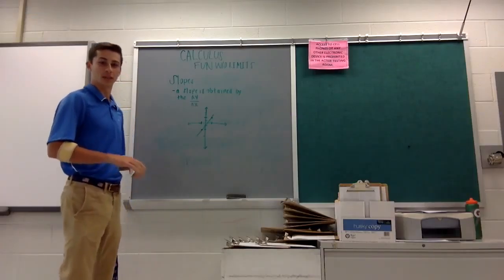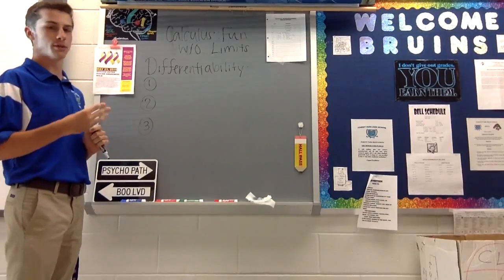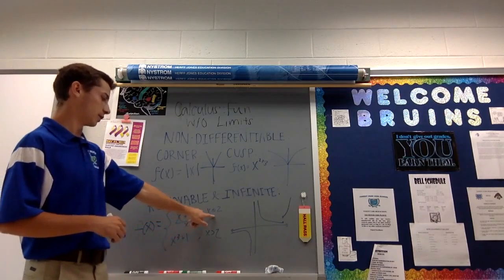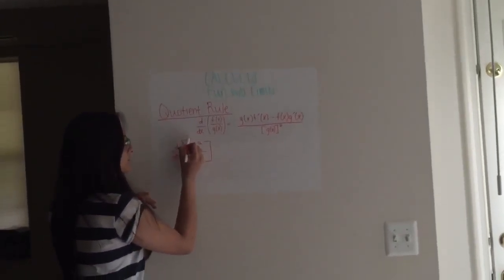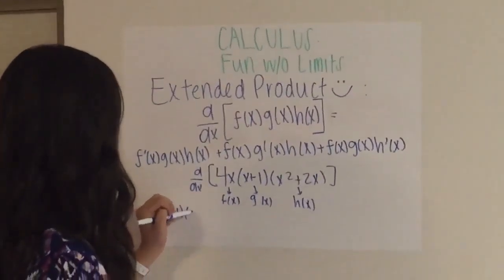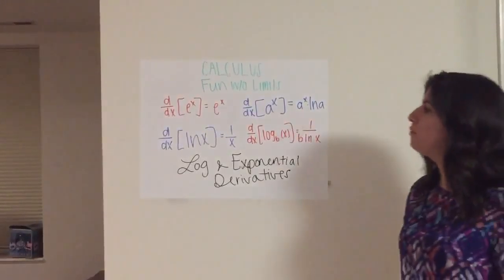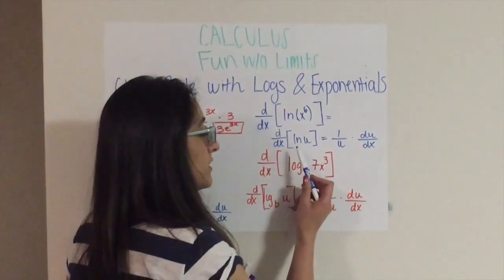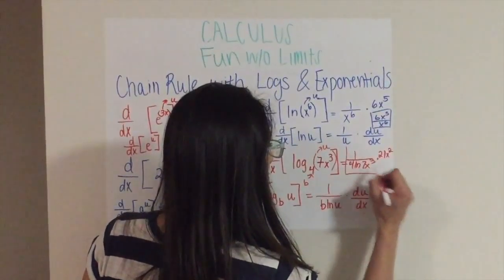Calculus: Fun Without Limits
Just our final project for Calculus, everything derivatives.